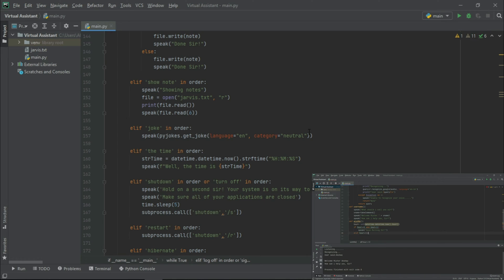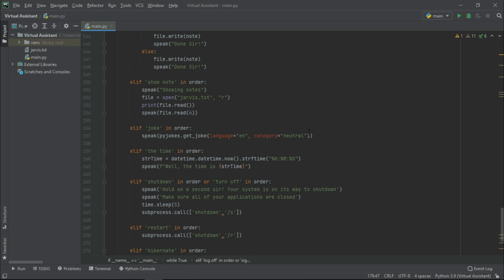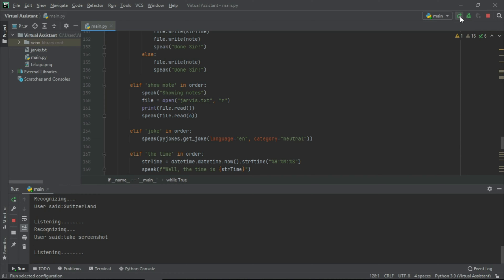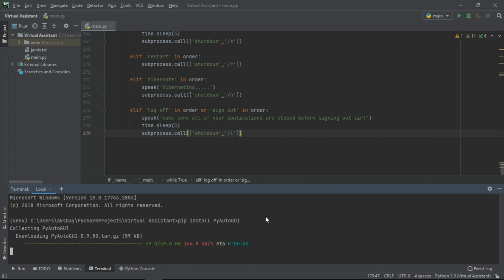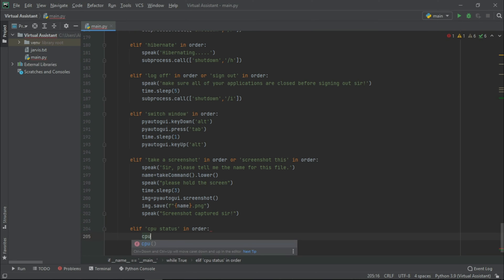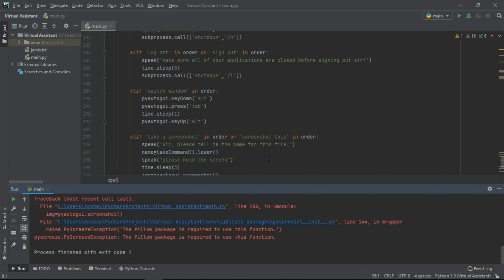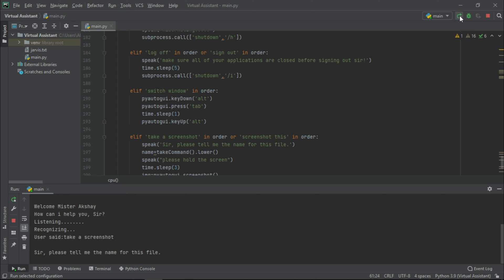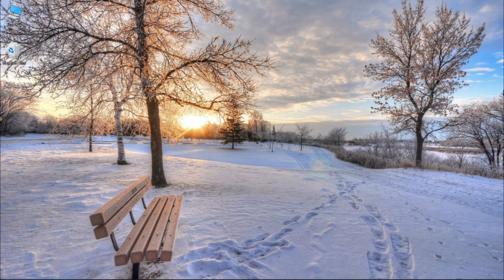Real time GUI based Jarvis full virtual assistant Project Part 5 | Python Project | Project Guru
Hi guys in this video we are discussing about virtual assistant project using Python and Tkinter. It is capable of performing many operations which includes:-
1. Opening/Closing any installed desktop application.
2. Searching anything on web.
3. Playing Music.
4. Cracking Jokes.
5. Fetching News.
6. Live Location
7. Navigating to a place
8. Sending/Scheduling WhatsApp messages.
9. Searching anything on Wikipedia.
10. Solving Mathematical problems
11. Shutdown/Hibernate/restart your system.
12. Swapping between applications

This can be a great Minor/Major project.

More Projects:-